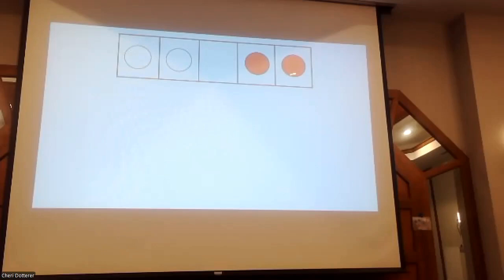This Paper Game Teaches Quadratics—Without Students Knowing!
In this hands-on episode, recorded live at our June Tier 1 Interventions event, Jonily shares a robust and adaptable math strategy using nothing more than a piece of paper and red and white counters. This deceptively simple game helps students across all grade levels—from first grade to Algebra—grasp deep mathematical thinking, including one-to-one correspondence and quadratic patterns.
You’ll hear how:
A low-prep game introduces linear vs. non-linear thinking
Random grouping strategies increase classroom engagement
Sensory and contextual experiences improve retention
You might be misinterpreting your own standards, and how to fix it

Special presenter, Audrie, also joins to demonstrate her creative take on visibly random grouping cards and how they bring zest and structure to math instruction. Whether you teach primary students or high schoolers, this episode gives you tools to turn math into a movement-driven, memory-rich experience.
BOOKS
Making Mathineers on Amazon
On Amazon
Both books are also available in paperback and hardcover versions. All versions are available wherever books are sold.
Math DYSconnected - To be released in 2024.
TIME CODES
00:45   Game instructions
04:00    Why primary students need thinking tools
07:00    Random Grouping Cards
13:00     What happens when students play
17:00     Teacher reflections
AMAZON MUSIC/AUDIBLE
This podcast is created from excerpts from the Tier 1 Interventions Workshop.
MISSION
Minds on Math, LLC: To provide engaging, high-quality professional development and instructional coaching for teachers to improve student achievement and understanding of mathematics.

Dotterer Educational Consulting, a Therapy Services, LLC company: To provide professional development to improve writing skills through efficient lesson planning for regular education classrooms.
FREE RESOURCES
Other ways to connect with Jonily and Cheri
QUESTION
What is your biggest struggle in your classroom right now? Include grade level and your role.